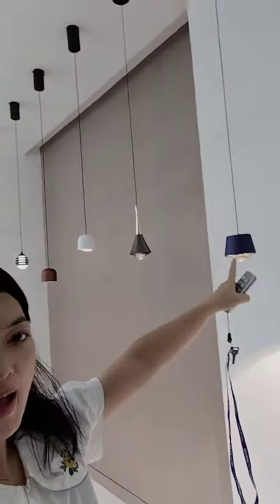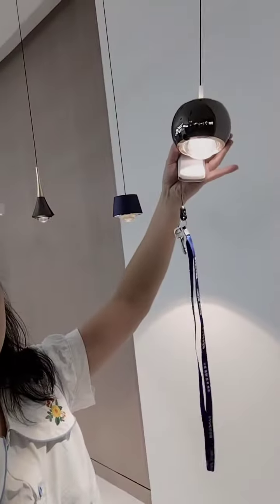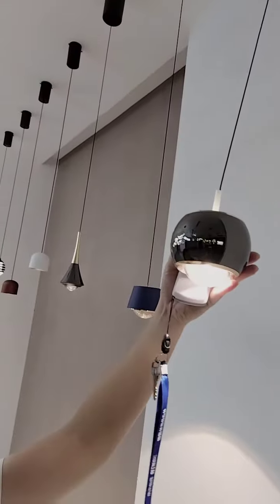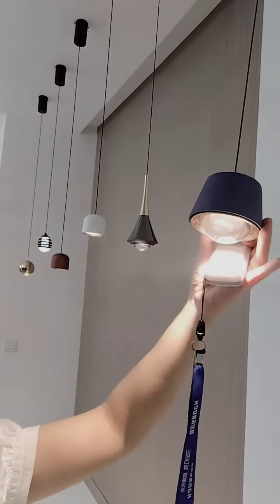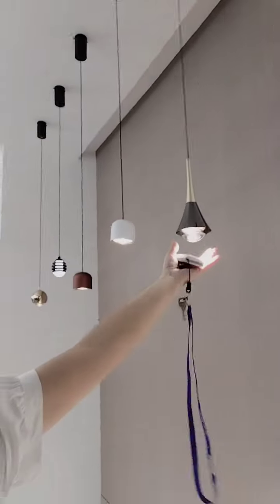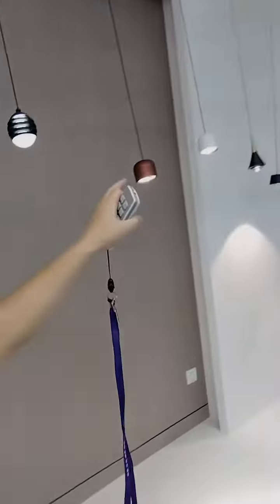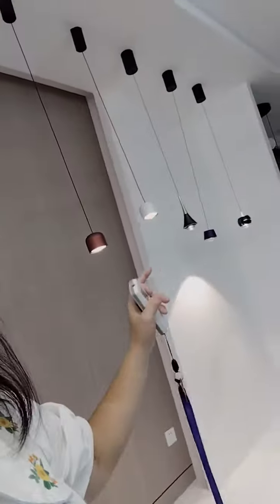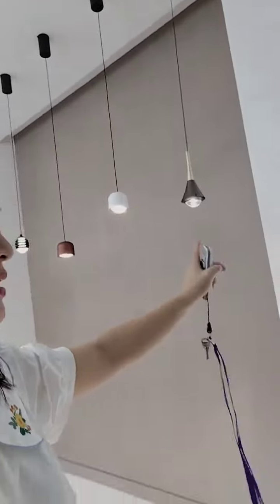2023年7月4日